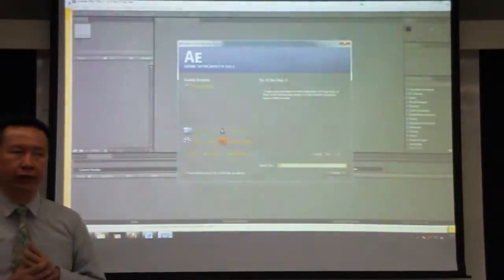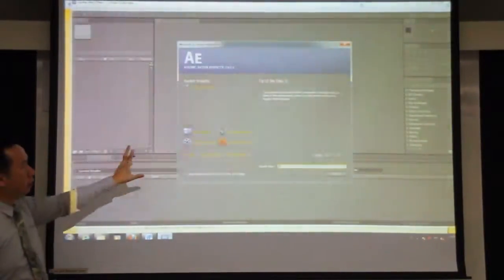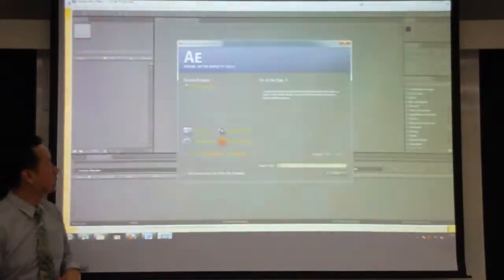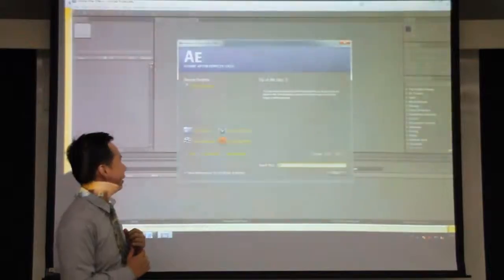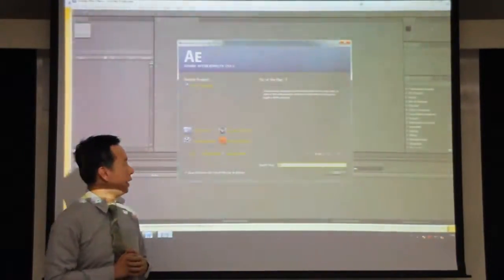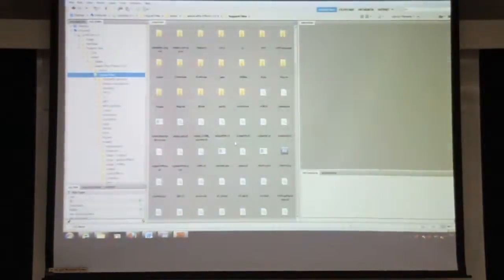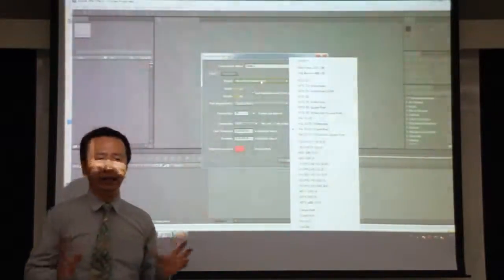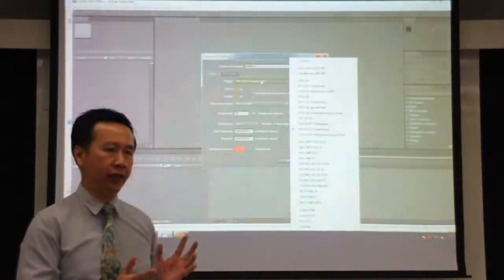025.f4v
Introduction to Adobe After Effect